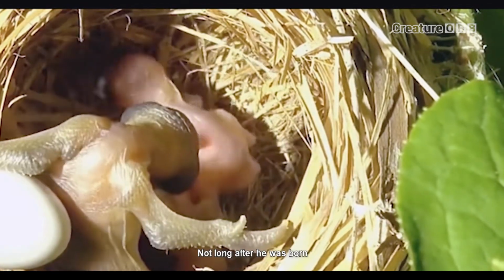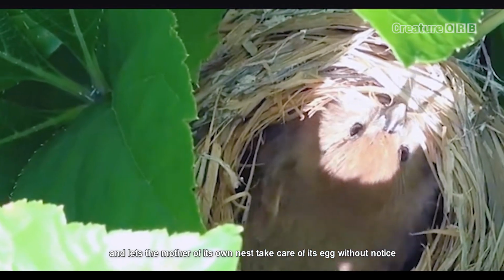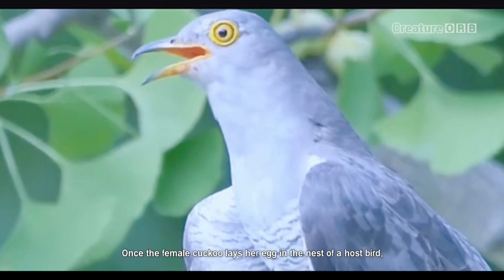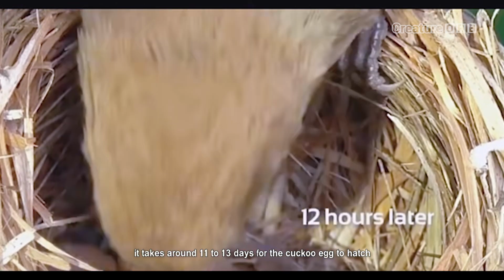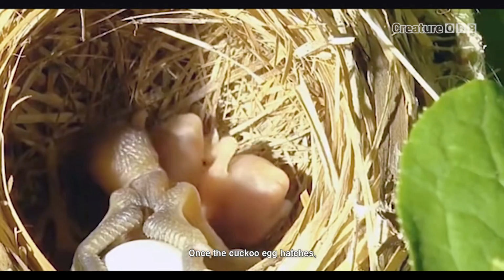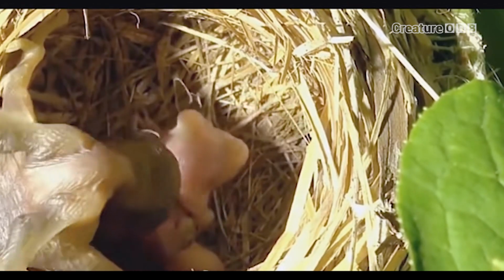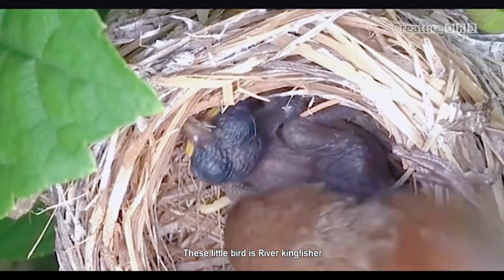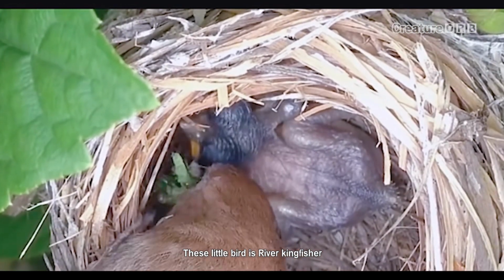The Cuckoo Bird Review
Cuckoo Bird lays an egg in other bird's nest and lets the host bird look after its egg.